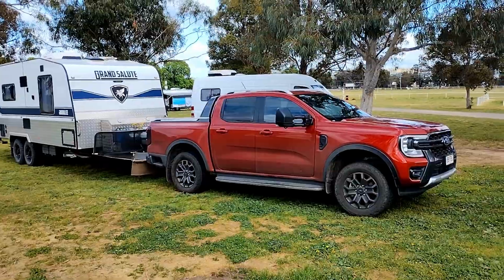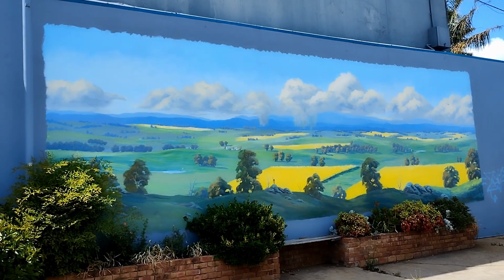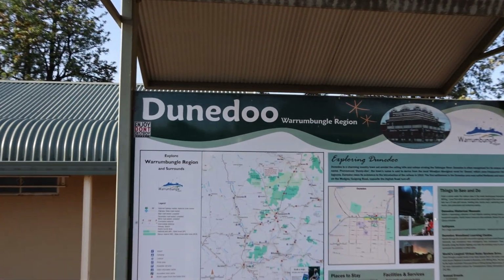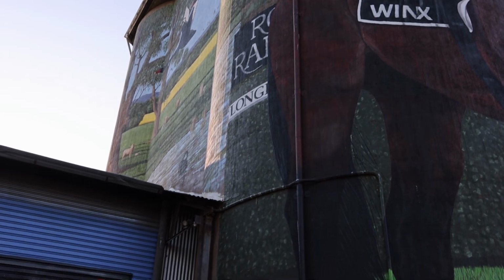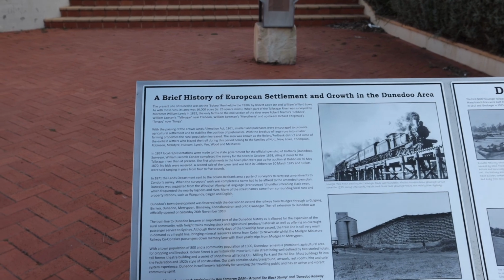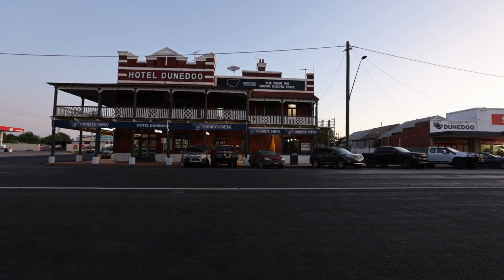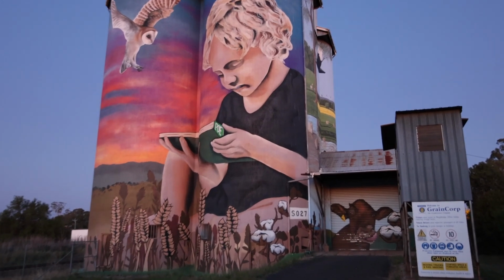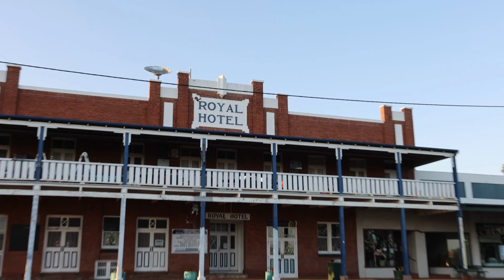COOTAMUNDRA NSW TO DUNEDOO NSW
Caravanning Tasmania now all but a memory as we slide up through and across NSW,  not the shortest route home but giving the Newell Highway a miss,  little bit on the New England and zero on the Newell,  bit more fuel,  few more kilometres.